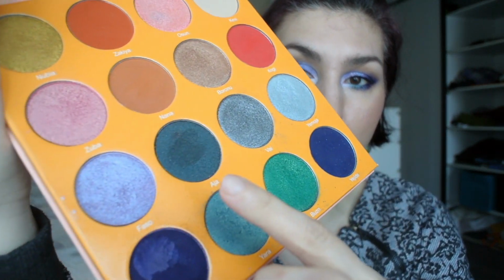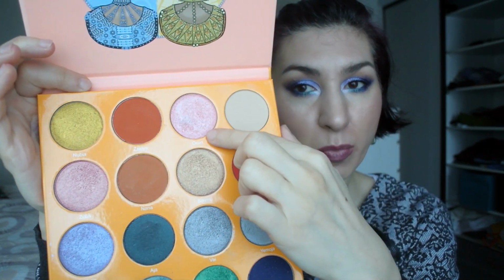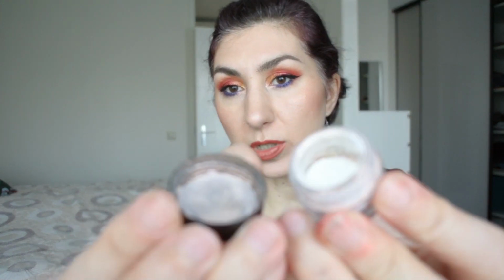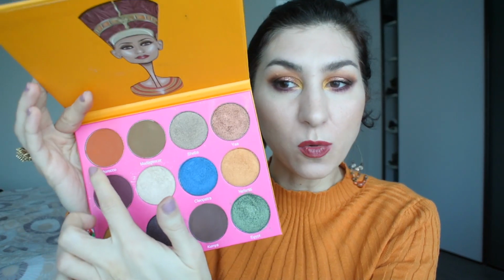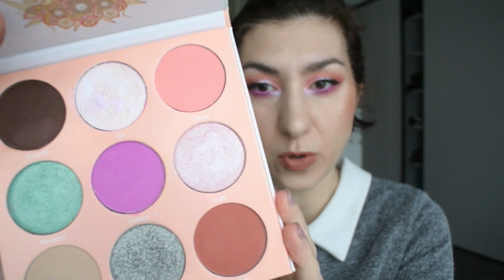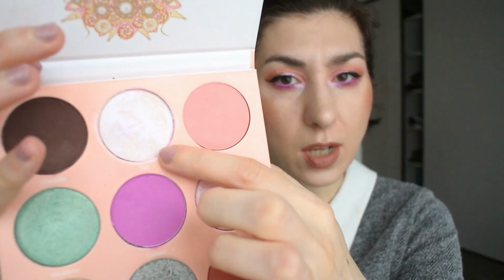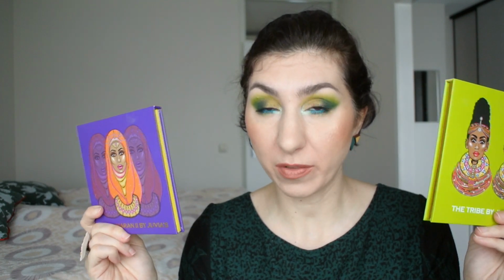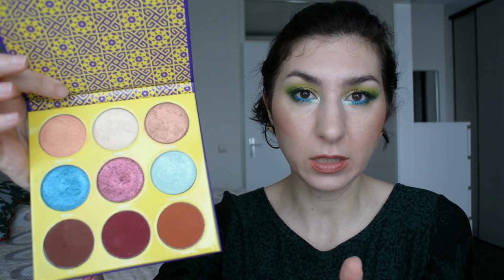Project 5 Wears | A Week of Juvia's Place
Since most of us will be on lock down due to the COVID-19 outbreak (and I strongly advise you to keep social distance for a few weeks in order to prevent exponential growth of viral transmission. it's a small sacrifice with potentially hugely beneficial outcome) , we might as well watch videos to keep us sane.

Which was your favourite look?

Looking back, I loved them all...I just love my JP palettes!